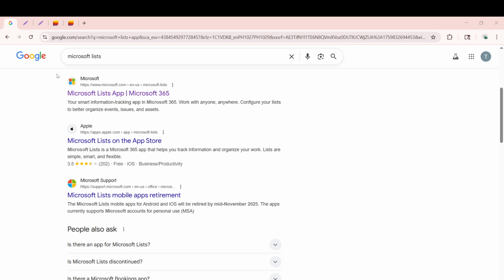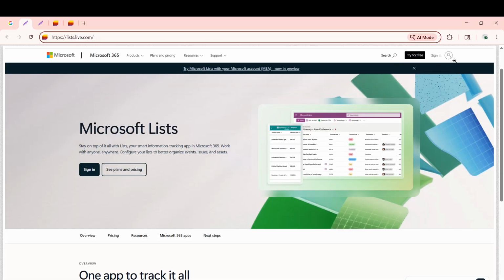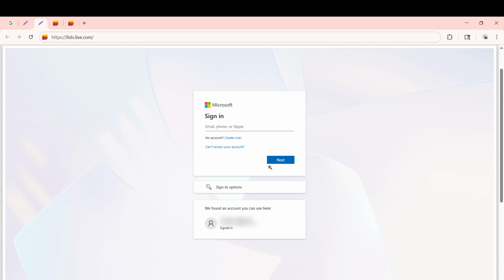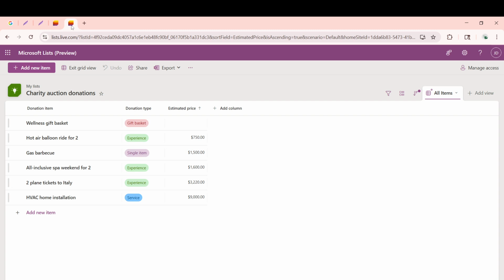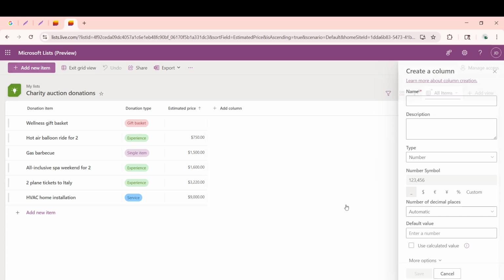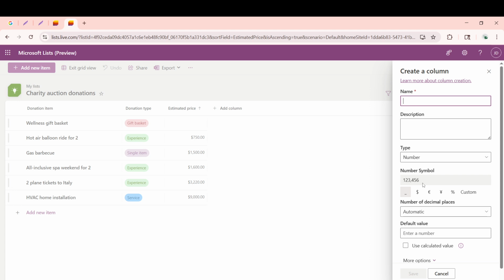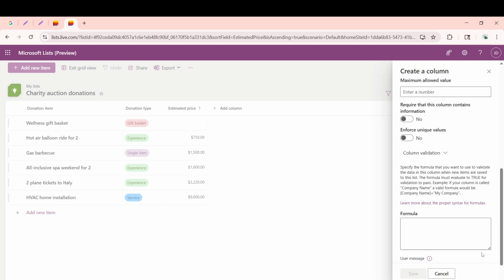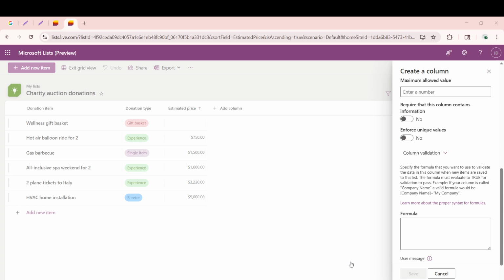How to Calculate Quantity with Price in Microsoft Lists [2026 Full Guide]